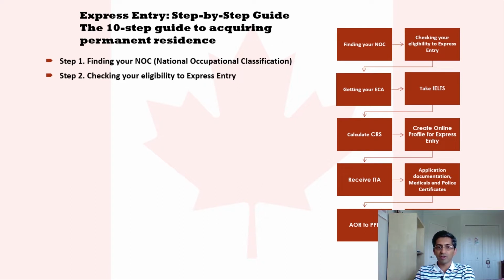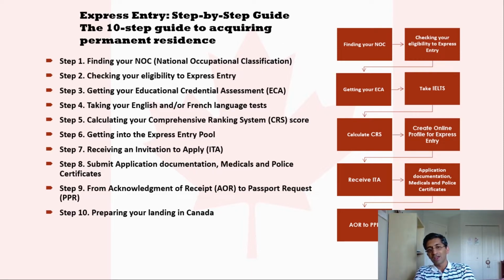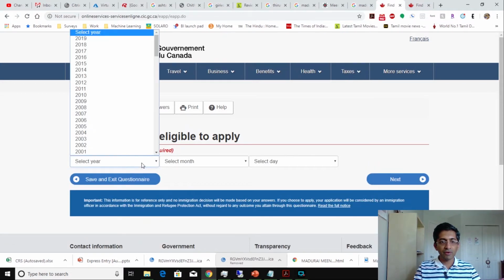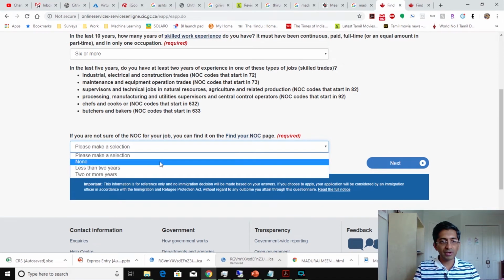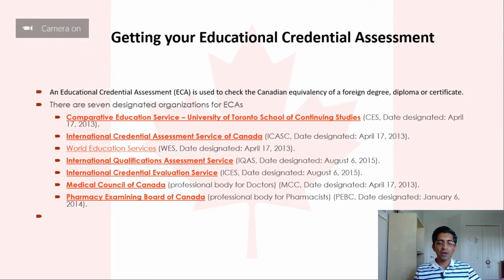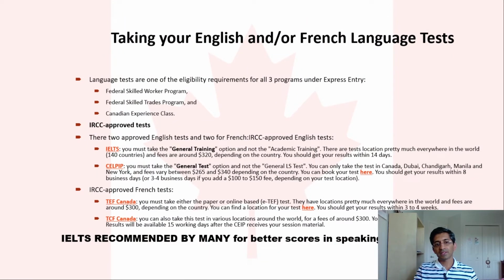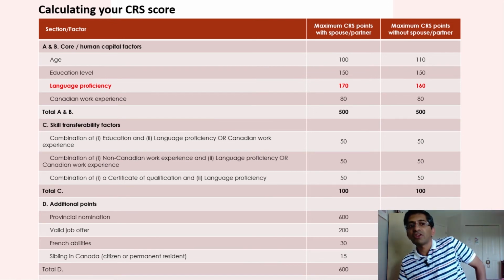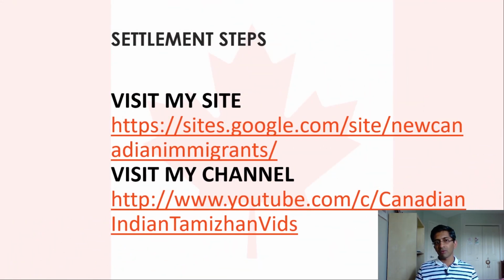Canada Express Entry Process Complete Step by Step | How to get Canada PR 2020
How to get Canadian PR through Express Entry Program
This video is a step by step guide to apply for Canada PR through Express Entry program. It also has video of the Best Cities in Canada !
THIS VIDEO WILL ALSO DEMONSTRATE THE FOLLOWING THROUGH A SCREEN RECORDING (Sound is audible and clear)
How to find your NOC Code
How to check your eligibility to Express Entry
How to take your English and/or French language tests
How to obtain an ECA Report through WES
How to match your Job Duties to the Job Duties under your NOC Code?
Why are CRS language points so important?

Outline
0:07 : introduction
1:05 : Best Liveable cities in Canada
2:26 : Canada Express Entry - Step by Step Process Introduction
2:46 : What is Express Entry
3:32 : The 10-step guide to acquire permanent residence
7:27 : Identifying NOC code
8:04 : Checking Eligibility to Express Entry
12:49 : Getting your ECA
13:15 : Comparing the 5 ECA evaluating institutions
14:01 : Language Tests
15:49 : Why CRS Language points are so important
16:18 : Calculating your CRS Score
17:46 : Recent CRS cutoff scores
18:19 : Getting into Express Entry Pool
18:58 : Settlement Steps
19:10 : conclusion

Ten Steps to Immigrate to Canada discussed in this video
Step ​1. Finding your NOC (National Occupational Classification)
Step 2. Checking your eligibility to Express Entry
Step 3. Getting your Educational Credential Assessment (ECA)
Step 4. Taking your English and/or French language tests
Step 5. Calculating your Comprehensive Ranking System (CRS) score
Step 6. Getting into the Express Entry Pool
Step 7. Receiving an Invitation to Apply (ITA)
Step 8. Submit Application documentation, Medicals and Police Certificates
Step 9. From Acknowledgment of Receipt (​AOR) to Passport Request (PPR)
Step 10. Preparing your landing in Canada

Upcoming Videos:
Top 10 Cities in Canada for Immigrants
How to Find Job in Canada : Includes Identifying Province of settlement - In English
Cost Of Living in Canadian Cities- In English
How to Improve CRS Scores- In English
Whats are the ways by which you could immigrate to Canada- In English

EXPRESS ENTRY 2019 COMPLETE STEP BY STEP PROCESS
CANADA PR PROCESS  IMMIGRATION
Canadaprprocess
Howtoapplycanadapr
ExpressEntryProgram2019
ExpressEntryProgram2020
ExpressEntry2019
ExpressEntry2020
ExpressEntryCanada2019
ExpressEntryCanada2020
ExpressEntryCanada
CanadaImmigration
CanadaPermanentResidence
CanadaPR
permanentresidencecanada
movetocanada
canadaimmigration
canadanews
applycanadapr
express entry canada 2019
express entry canada 2020
express entry process
express entry step by step process
canada express entry
canada express entry process
canada express entry draw
canada express entry 2020
canada express entry cost
canada express entry tamil
canada express entry visa
canada express entry points
canada express entry experience